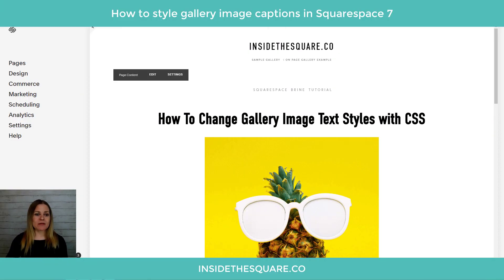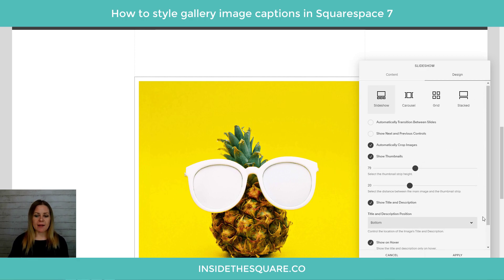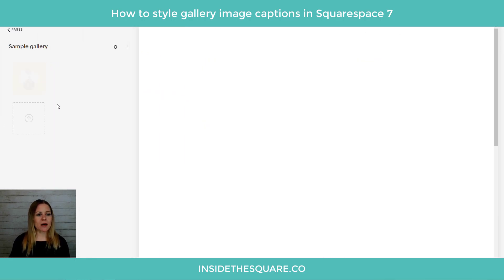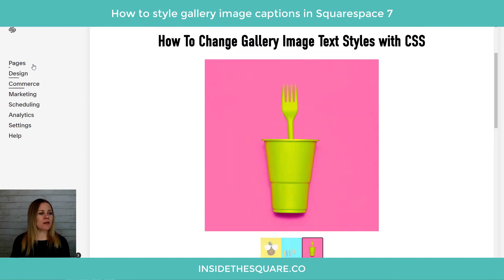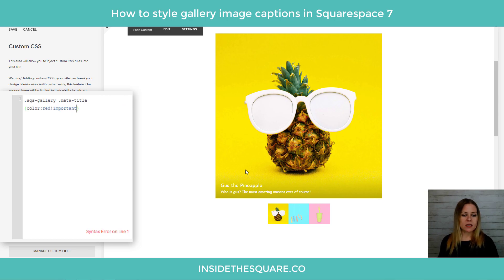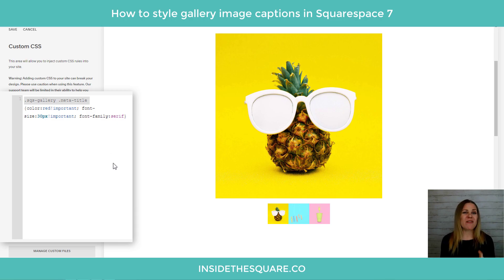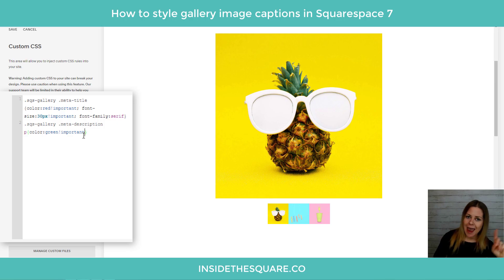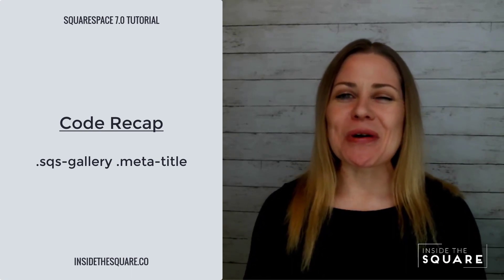How Change Image Gallery Caption Styles in Squarespace 7.0 // Squarespace CSS Tutorial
This tutorial is for Squarespace 7.0 sites like Brine, not the new 7.1 templates available in 2020. For a tutorial on how to customize gallery captions in 7.1, check out this video

And if you have no idea what that means, read up on what version you are using in this article, because it makes a big difference in which codes will work for you!

Squarespace 7.0 sites have image galleries with captions that can show up on a hover. But let’s be real here - they can be REALLY boring!! This tutorial will show you how to turn those captions on as a hover effect, and how to customize them so you can make them as unique as the rest of your site. Here is a breakdown of what we are going to cover:

0:52 The two ways to add images to a single page gallery block
1:10 How to show the caption only on a hover
1:45 & 2:21 Where to add the caption you want to see in both gallery types
03:20 How to style the caption with CSS

Here are the codes used in the video:

//--Change the color of the image gallery caption headline
.sqs-gallery .meta-title{color:red!important; }

//--Change the color of the image gallery caption description
.sqs-gallery .meta-description p{color:red!important;}

//--Change the font size of the image gallery caption headline
.sqs-gallery .meta-title{font-size:2rem!important}

//--Change the font size of the image gallery caption description
.sqs-gallery .meta-description p{font-size:2rem!important}

//--Change the font family of the caption headline - remember, this needs to be an installed font on your site to work! Even if it’s a font that is compatible with Squarespace, unless you are already using it on your site, you need to install the font file too.
.sqs-gallery .meta-title{font-family:cursive!important}

//--Change the font family of the image gallery caption description
.sqs-gallery .meta-description p{font-family:cursive!important}